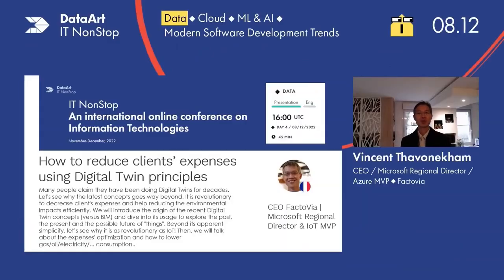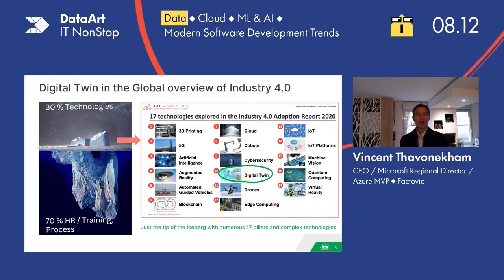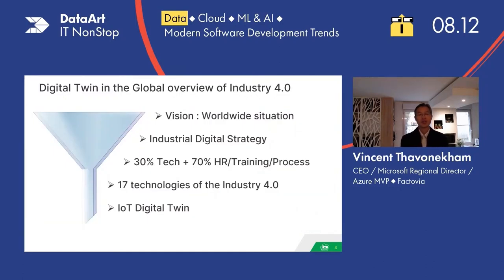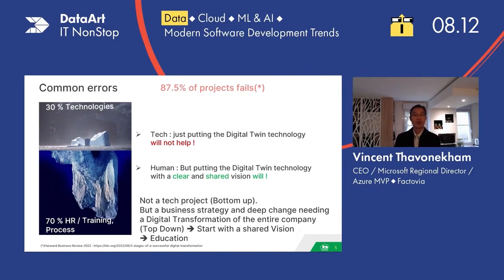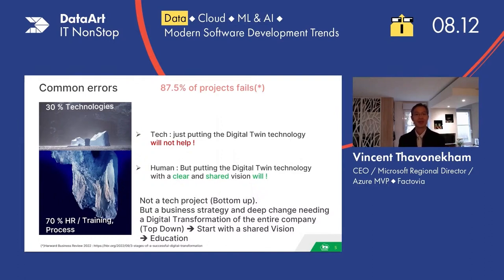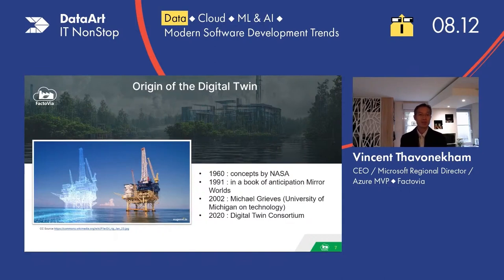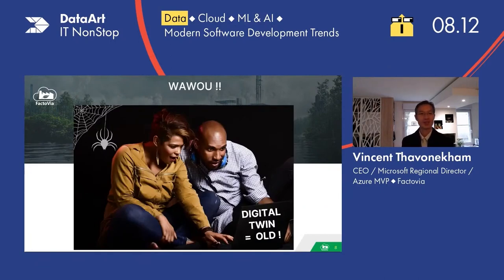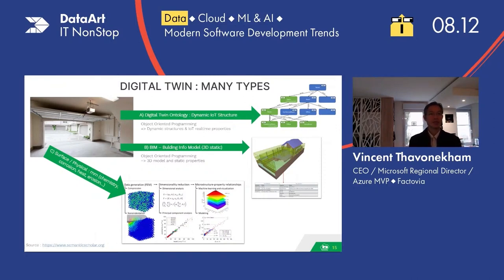How to reduce clients’ expenses using Digital Twin principles - by Vincent Thavonekham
Many people claim they have been doing Digital Twins for decades. Let's see why the latest concepts goes way beyond. It is revolutionary to decrease client's expenses and help reducing the environmental impacts efficiently. We will introduce the origin of the recent Digital Twin concepts (versus BIM) and dive into its usage to explore the past, the present and the possible future of "things". Beyond it's apparent simplicity, let’s see why it is as revolutionary as IoT! Then, we will talk about the expenses' optimization and how to lower gas/oil/electricity/... consumption.

Speaker:
Vincent Thavonekham, CEO FactoVia, Microsoft Regional Director and Azure MVP. Msc IT and BEng Hons.
22 years of experience. Consultant, trainer, expert in Smart Factory / Industry 4.0 / 5.0 and inventor of a pedagogical Smart Factory novel kit.